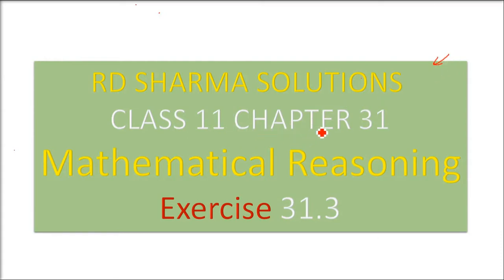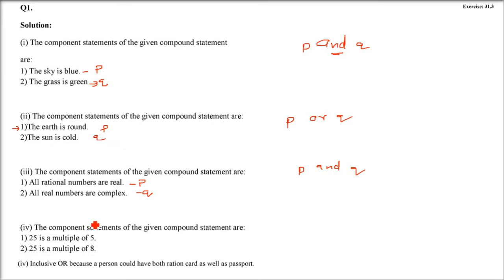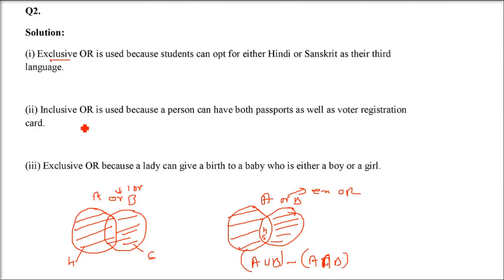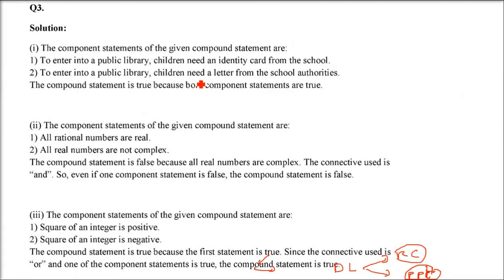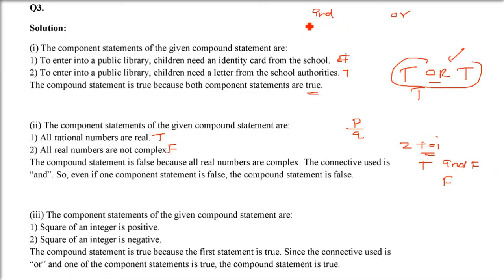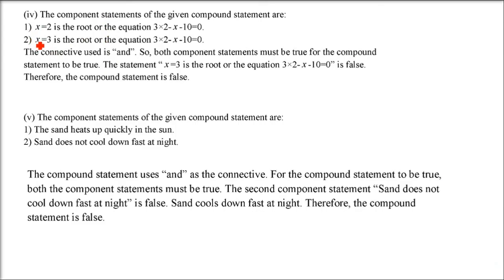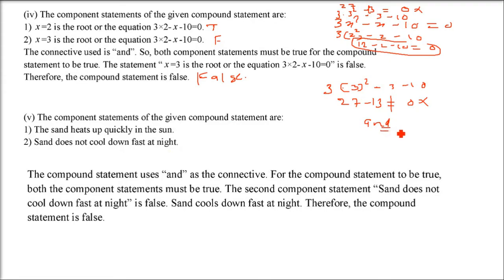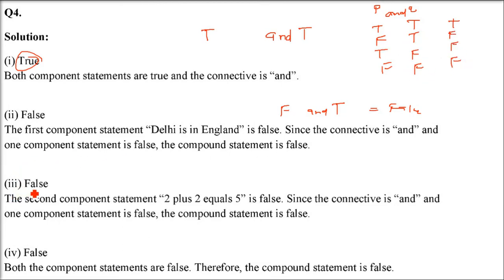RD SHARMA SOLUTIONS CLASS 11 CHAPTER 31 Mathematical Reasoning Ex 31.3